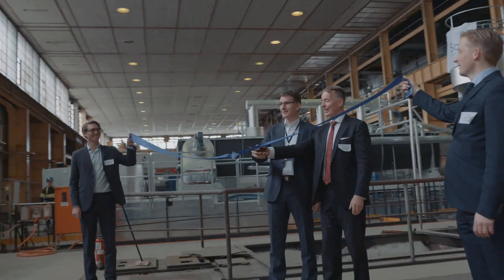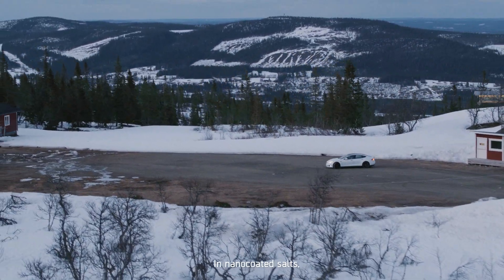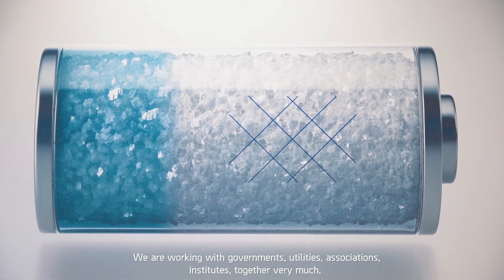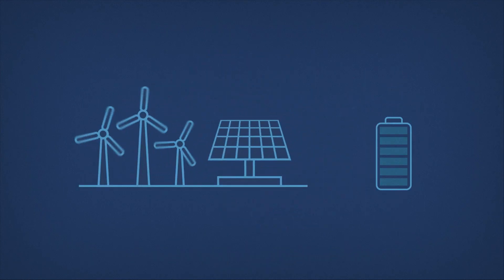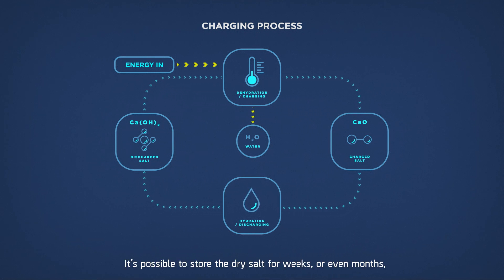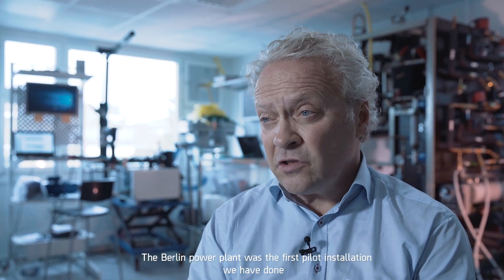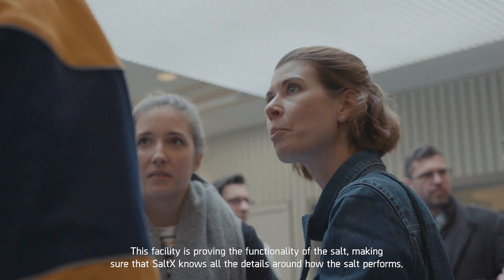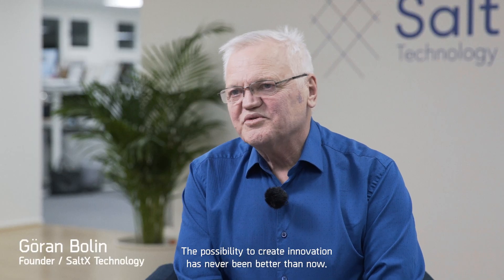THIS IS SALTX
SaltX Technology is a Swedish innovation company that is set out to solve the problems of renewable energy supply, demand, and timing.

SaltX has developed a worldwide patented ground-breaking nanotechnology that enables storing energy in salt and delivering high quality steam.